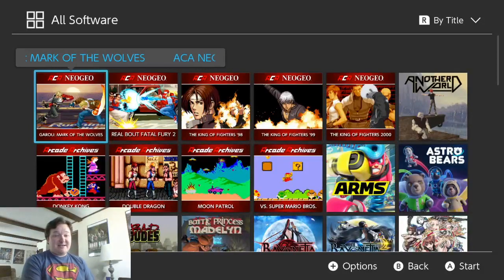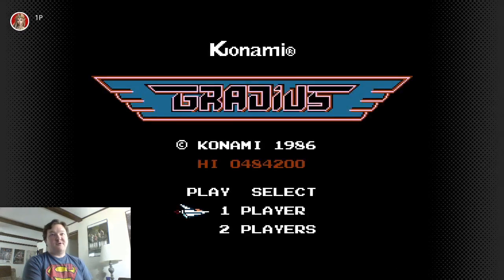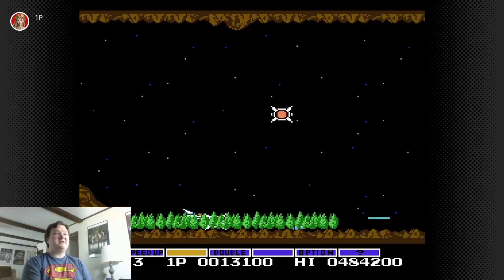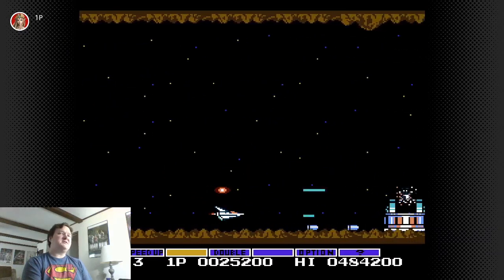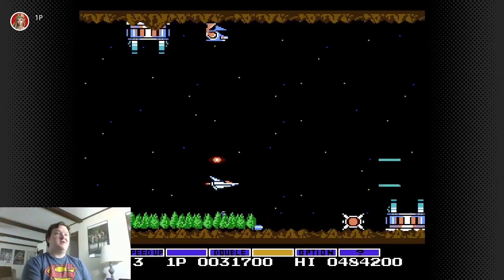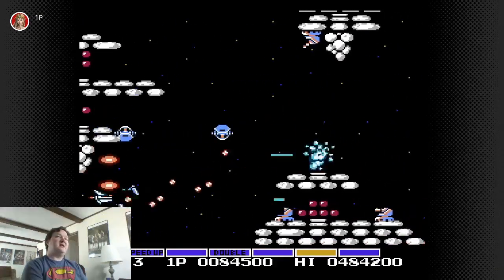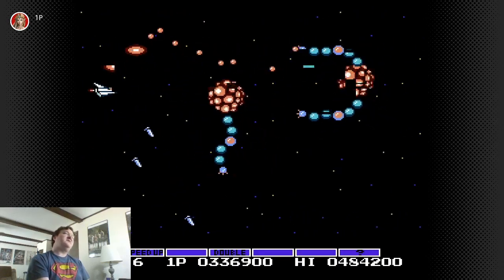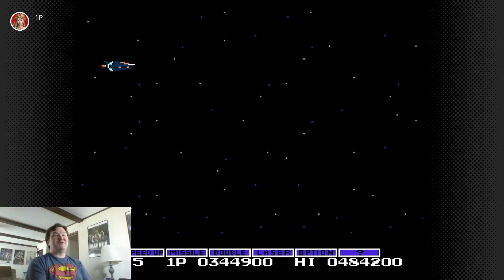Famicom Gradius on the Switch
This is my attempt to beat my high score on the Famicom version of Gradius on October 16, 2019.  This was played on the version of Gradius on the Family Computer Nintendo Switch Online games.  I'll be making more Gradius videos in the future.